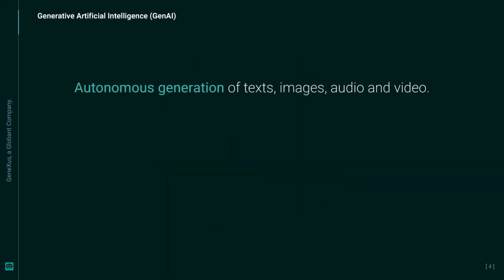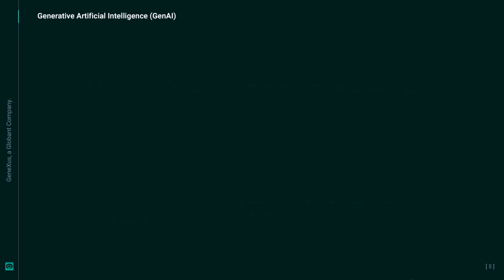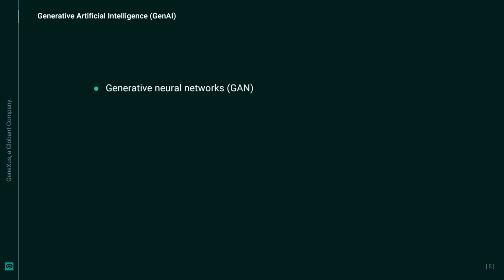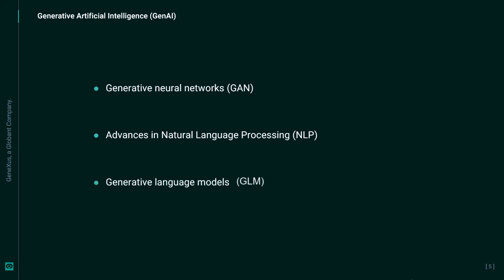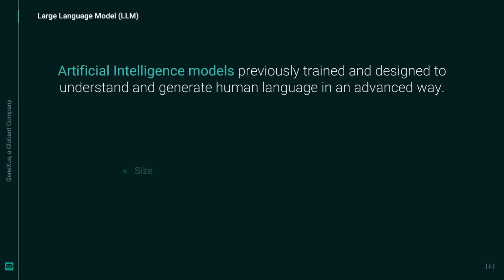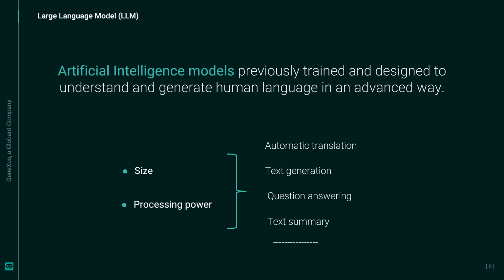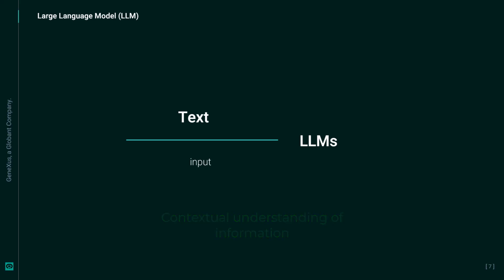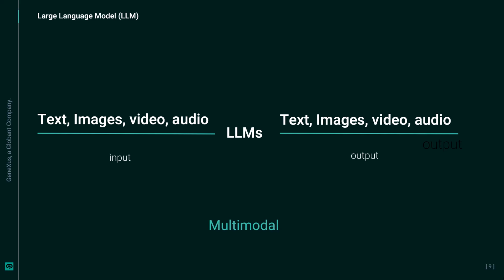Introduction to the course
Before starting the course, we will discuss some key concepts for understanding what Globant Enterprise AI is and how to work with it.